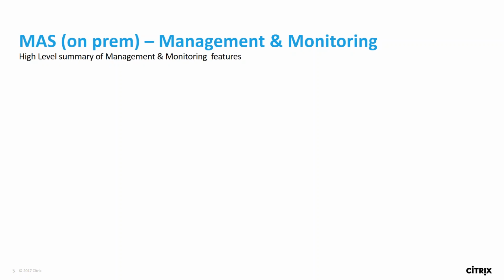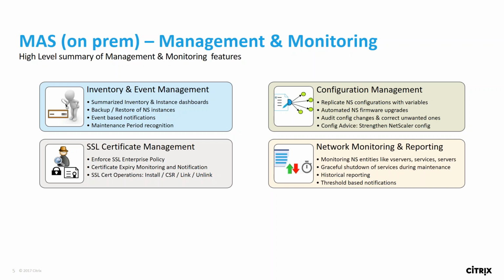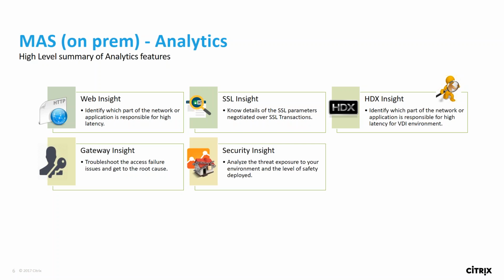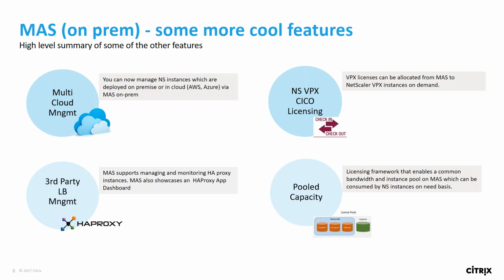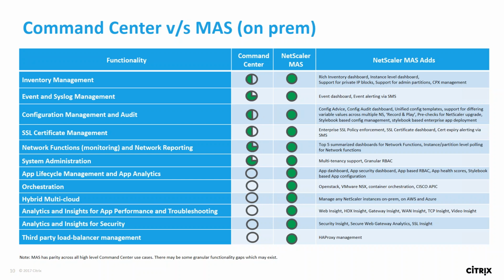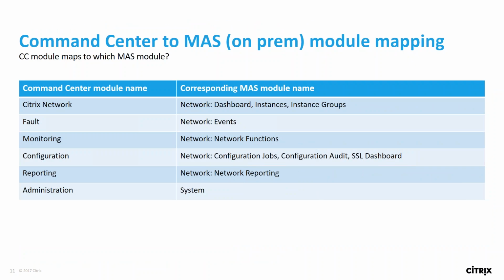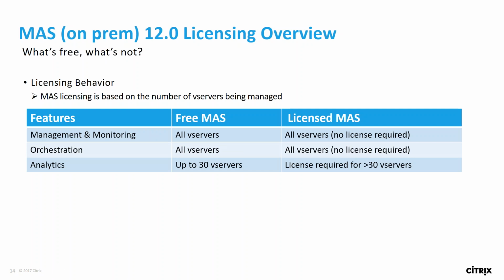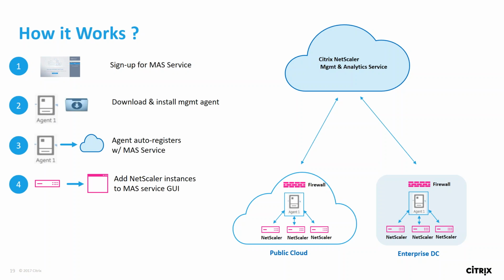Migrating from Citrix Command Center to NetScaler Management & Analytics System (MAS)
Its time to upgrade from NetScaler Command Center to NetScaler MAS. Manage, monitor, and troubleshoot your entire NetScaler infrastructure from a single, unified console. NetScaler MAS is a centralized network management, analytics, and orchestration solution. From a single platform, administrators can view, automate, and manage network services for scale-out application architectures.